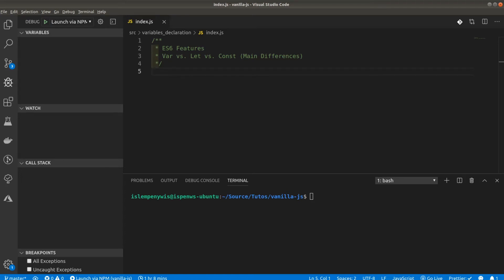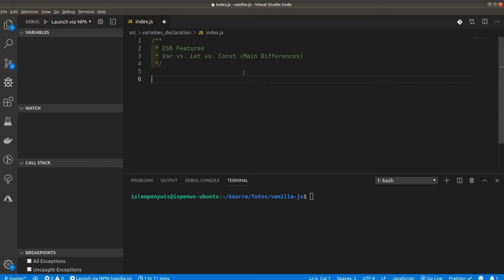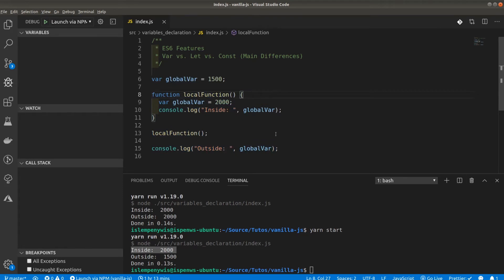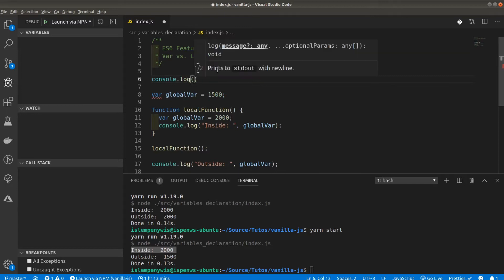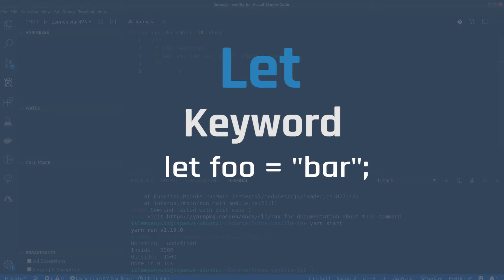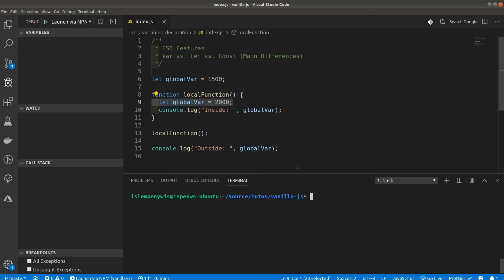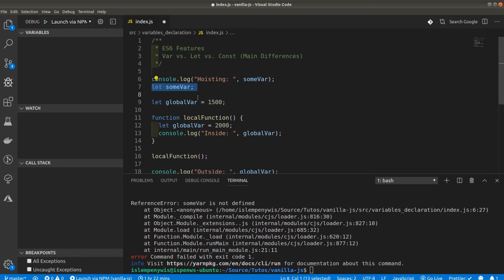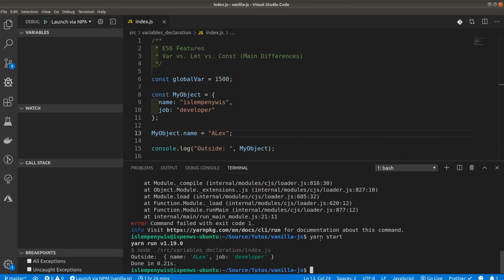Javascript ES6 Let vs Var vs Const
Our Udemy Courses:
Let's Create A Nodejs Desktop Chat Application(React/Socket) :